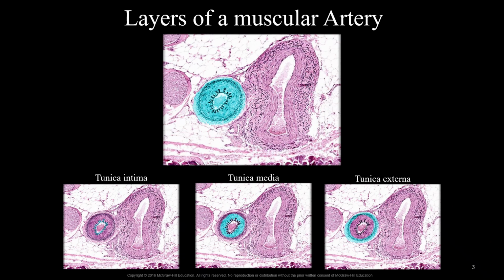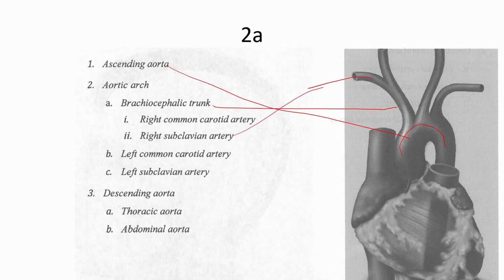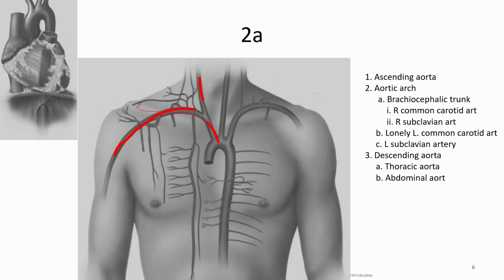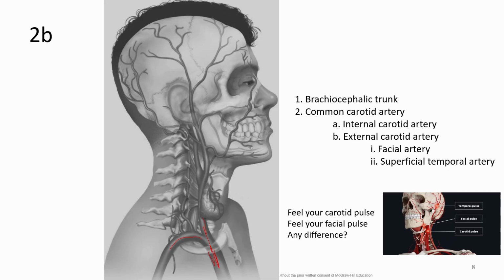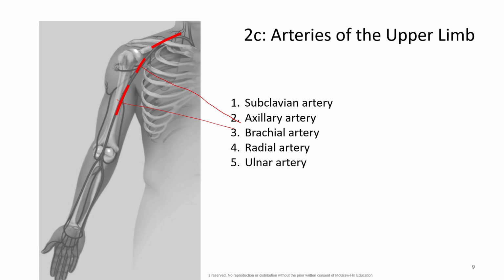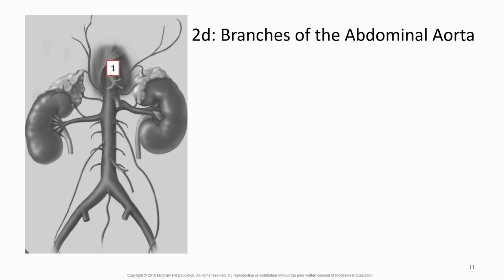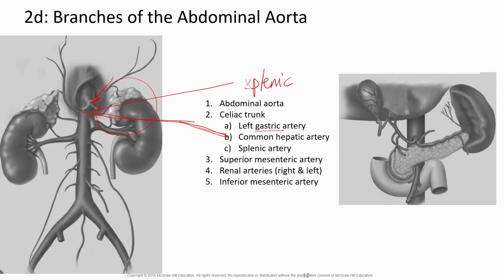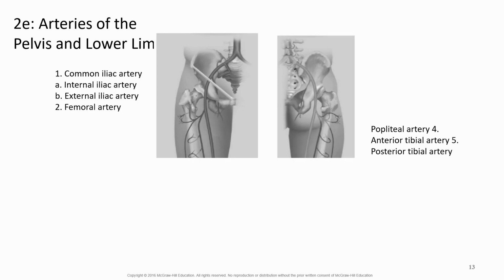A&P 4. Blood vessels #1